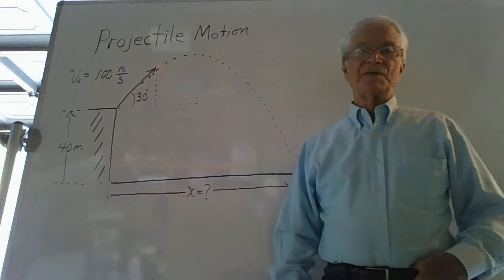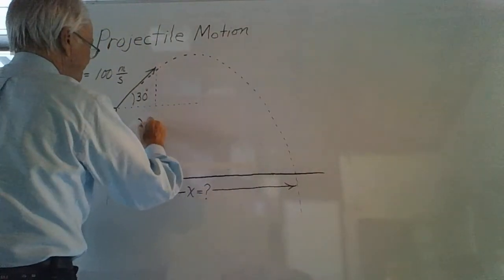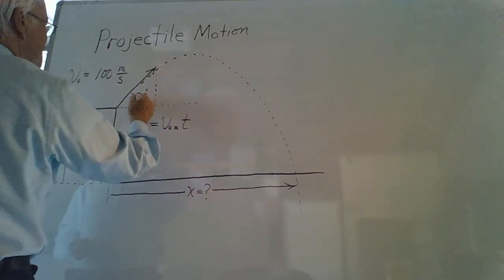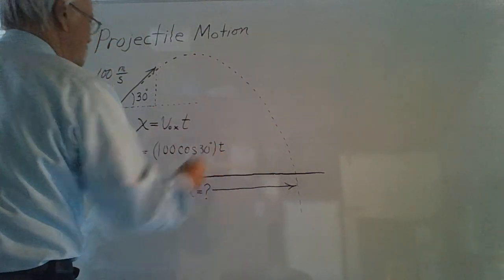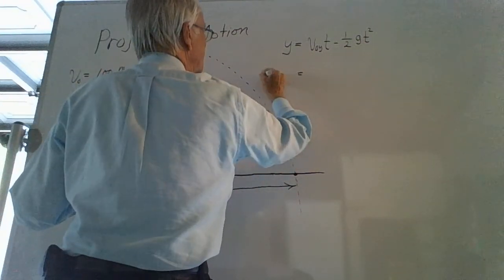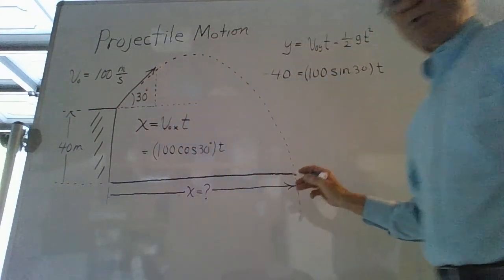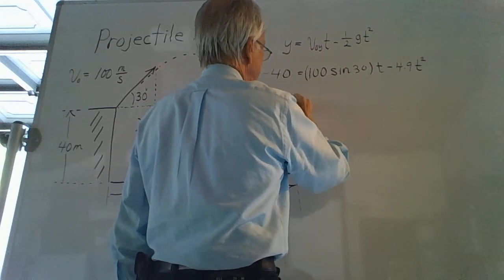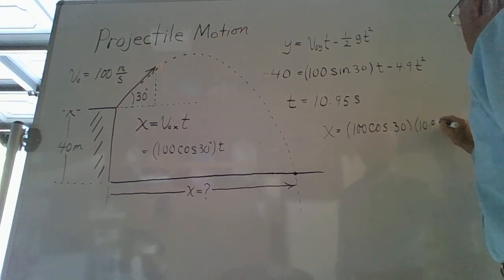Projectile Motion Problem 2